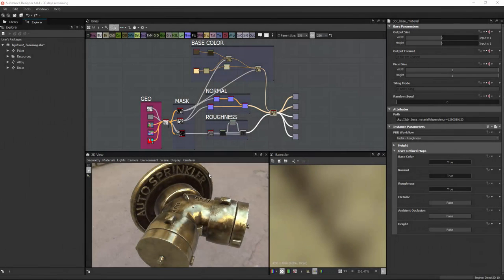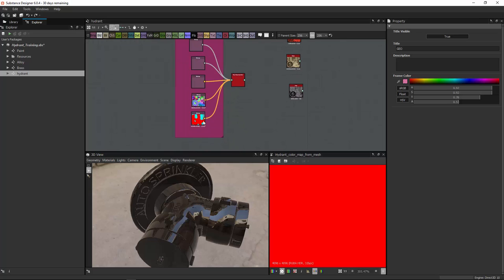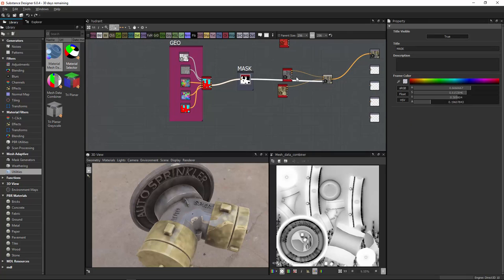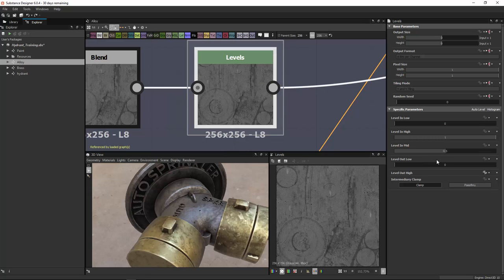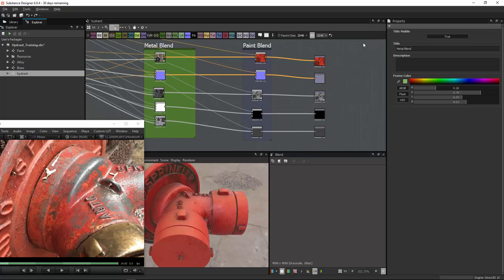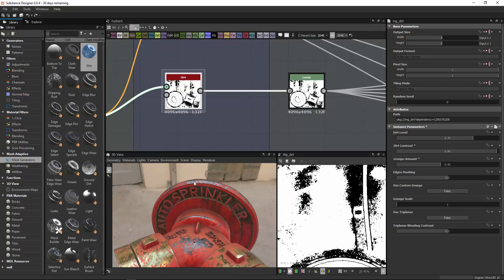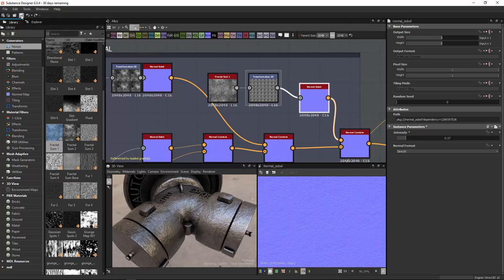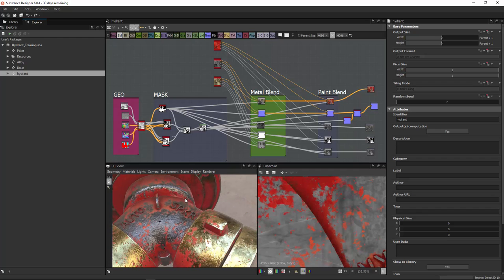MtoA 506 | Substance Designer Part 1 Blending Shaders [4/4]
In this video I will be showing you how to work with Substance Designer. A procedural software to create realistic looking textures for your renderer. Part 1 will be about the texture creation in Substance Designer, and Part 2 will be about setting up the shader and render it with Arnold in Maya.